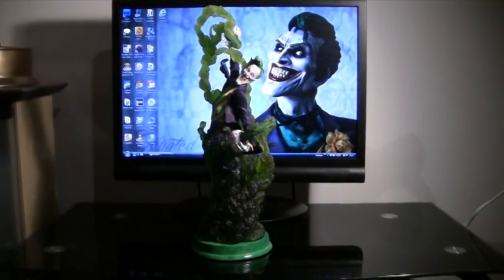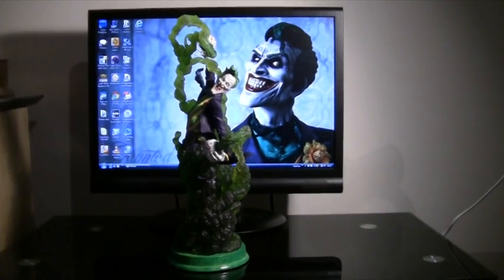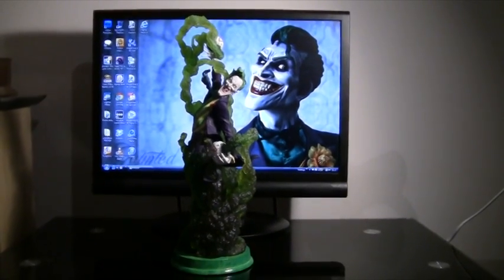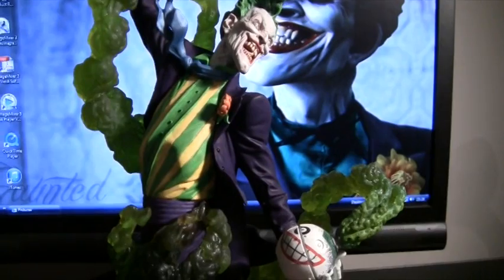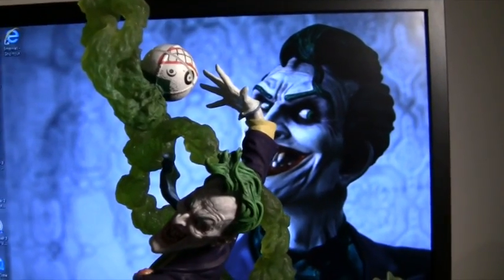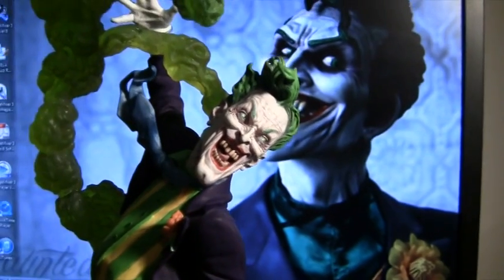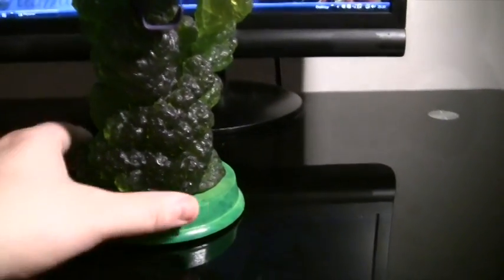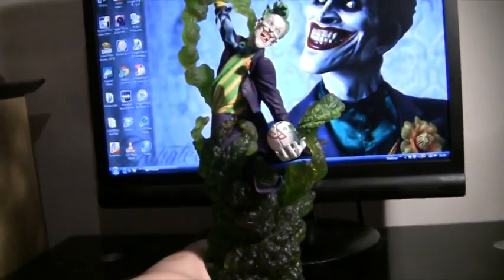D C Dynamics Joker Statue re-painted Custom Review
This is a quick look at a re-painted Joker statue from D.C Dynamics, Re-painted by me.